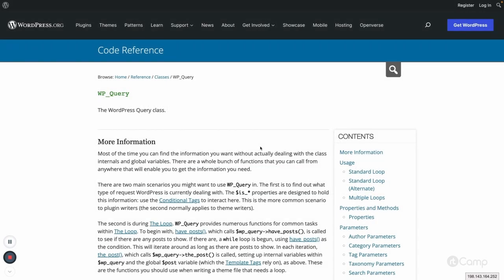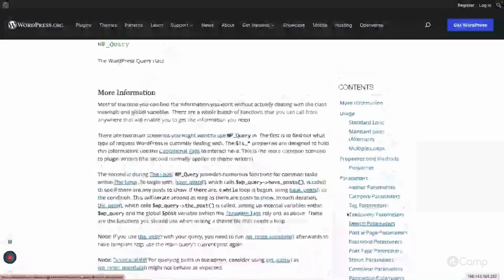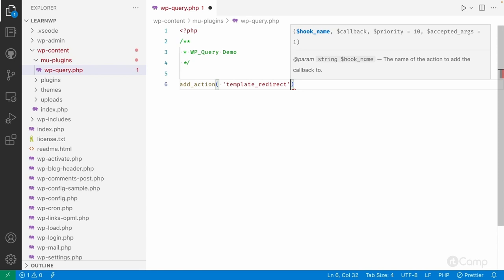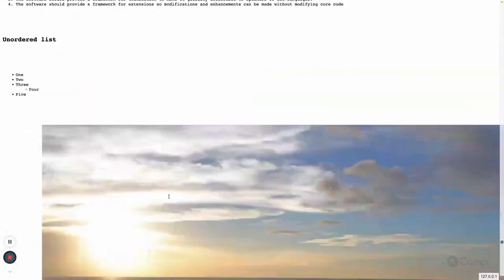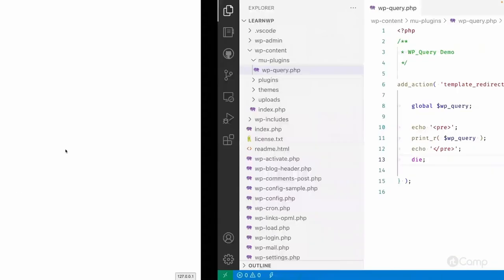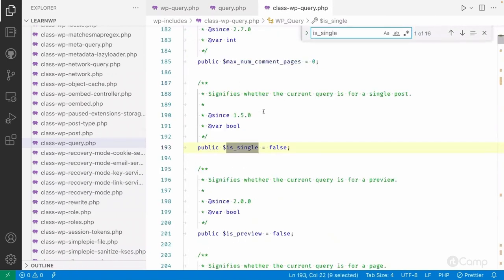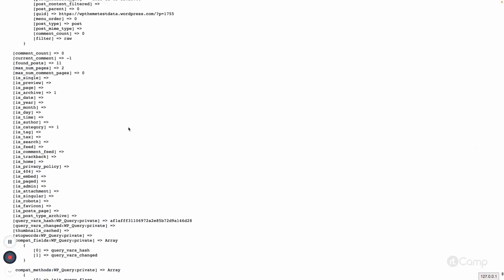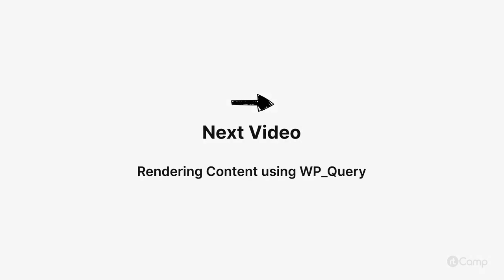WP Query Function (Custom Query) - Introduction to WP_Query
These videos are part of a curated course. For additional context and a better learning experience, we recommend going through the course